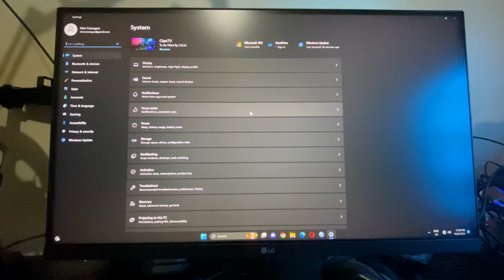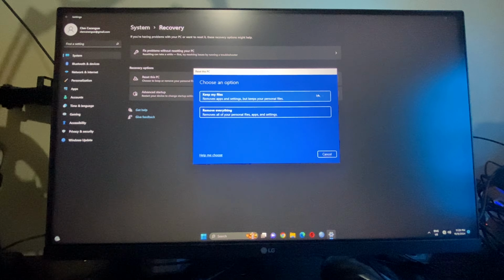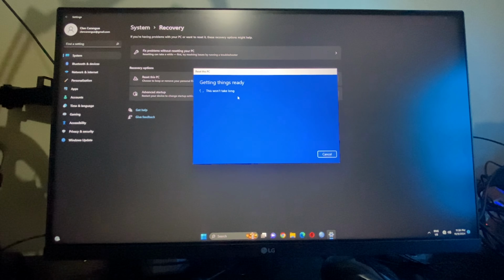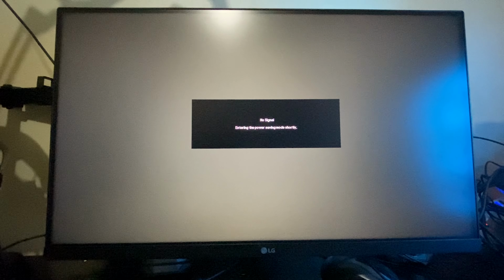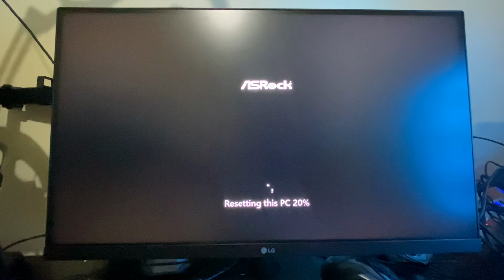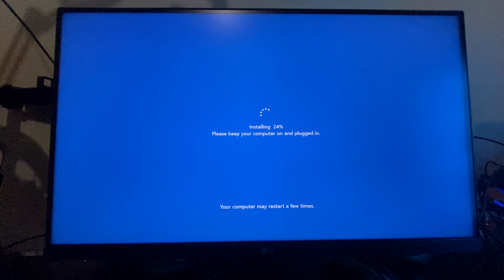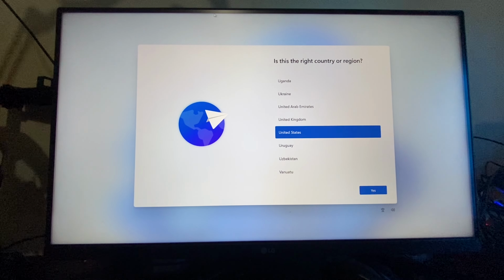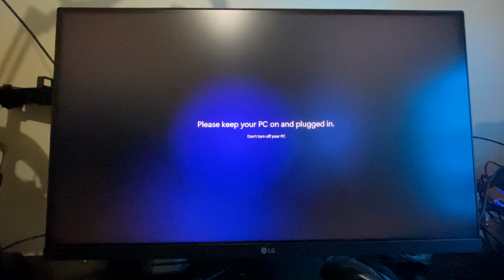How to Reset Your PC | Windows 10 & 11 Tutorial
Is your PC running slow or experiencing issues? Sometimes, a fresh start is the best solution! In this video, we’ll guide you through the step-by-step process of resetting your Windows 10 or Windows 11 PC. Whether you want to keep your personal files or start completely fresh, we’ve got you covered.